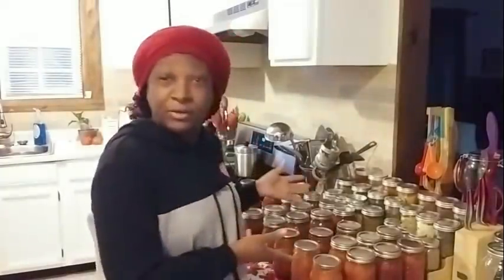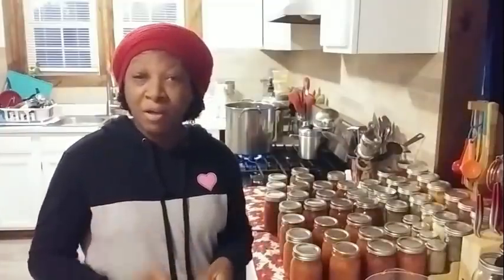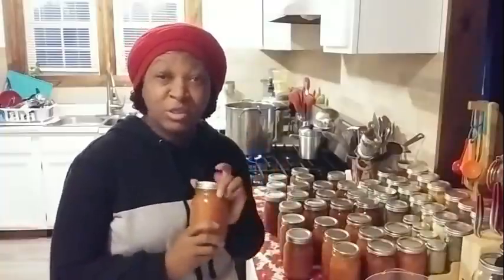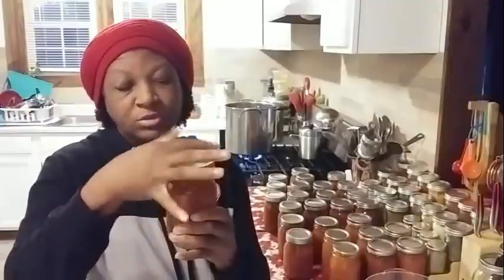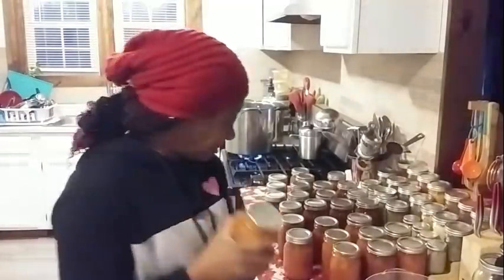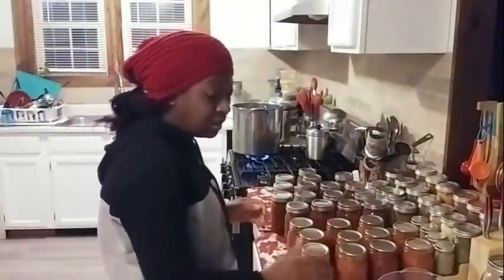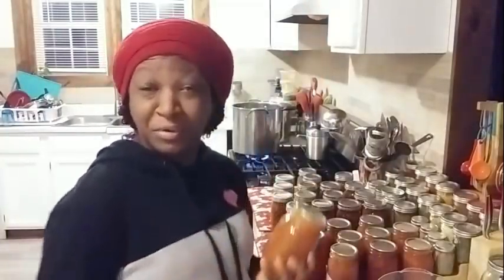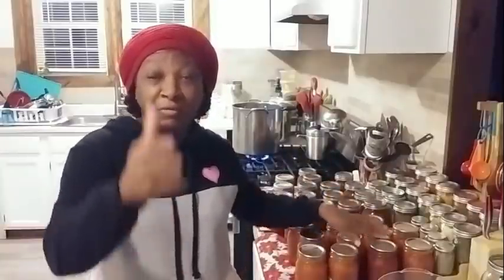CANNING ~ The Morning After Routine!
$homesteadheart